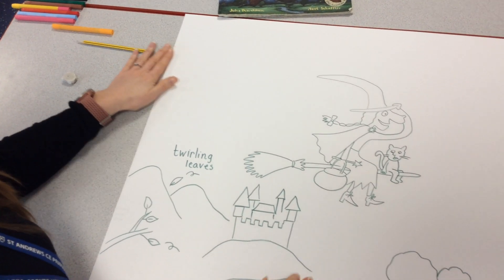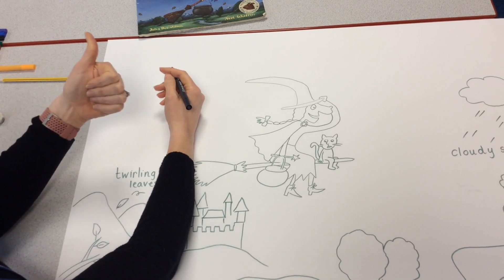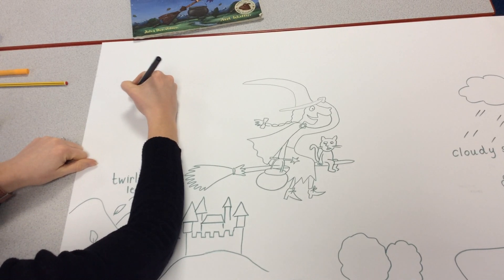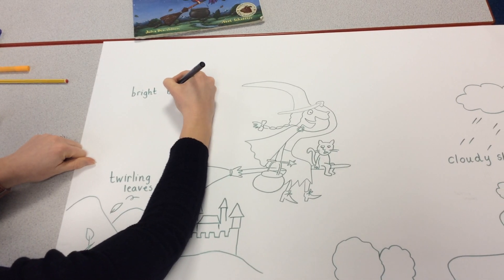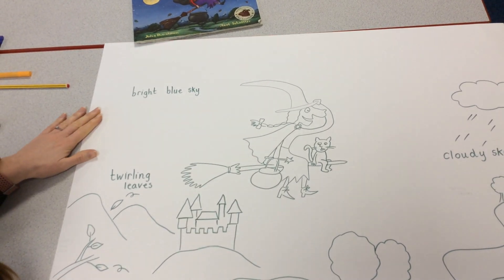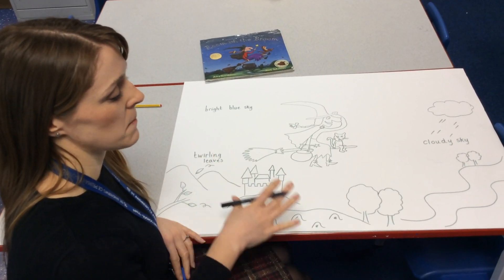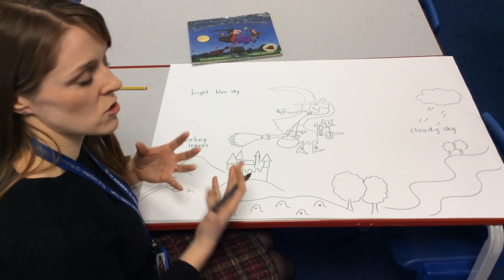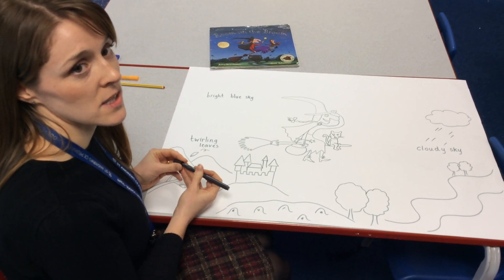Room on the Broom - settings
Lets think about the different settings in the story.